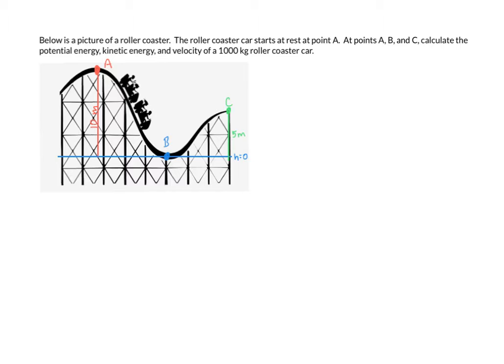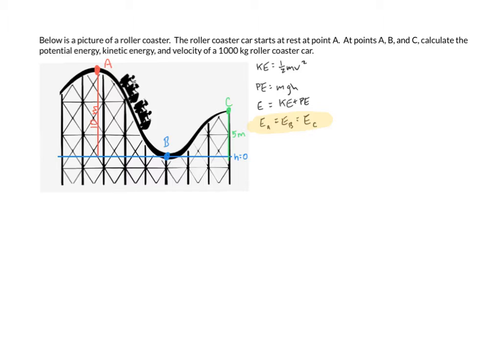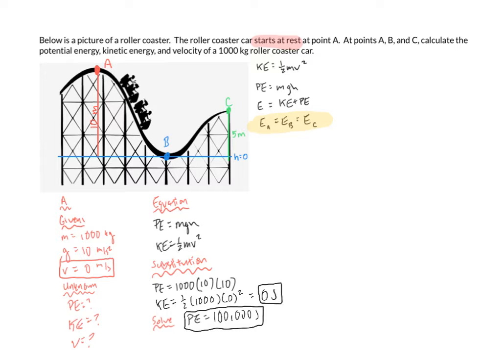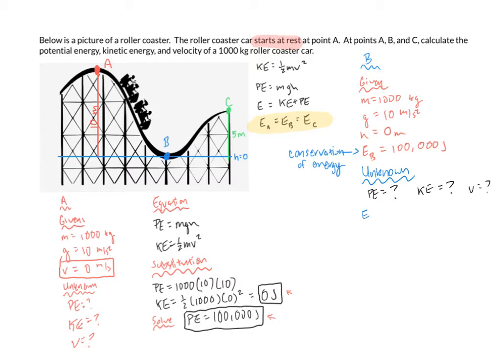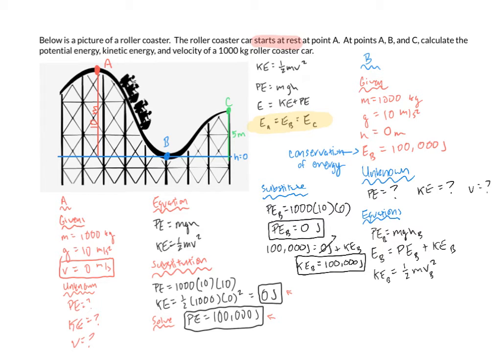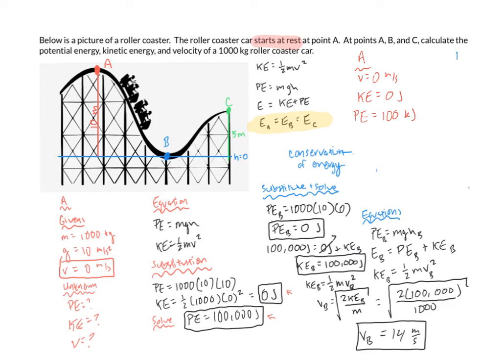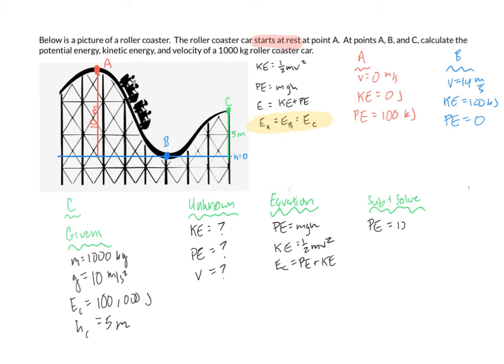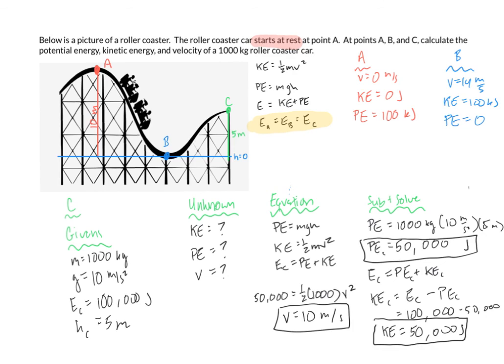Conservation of Energy